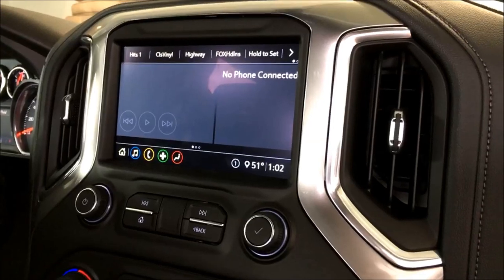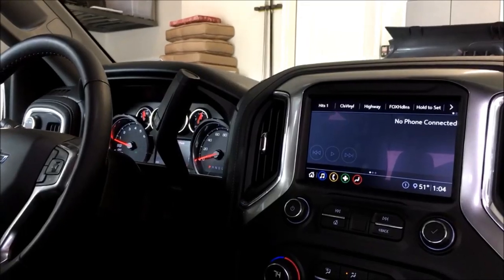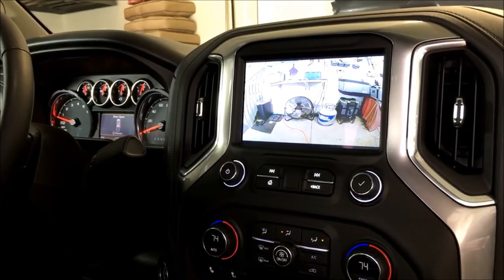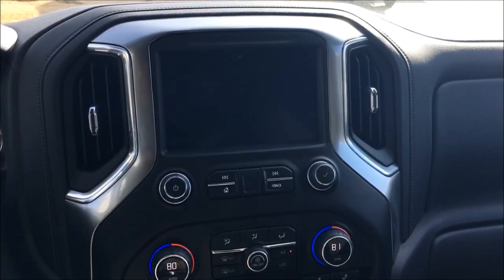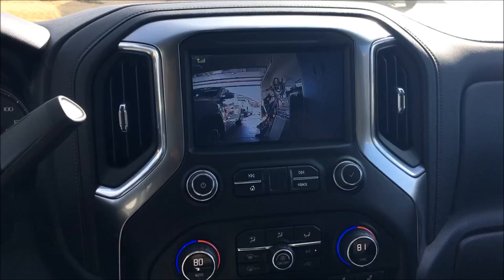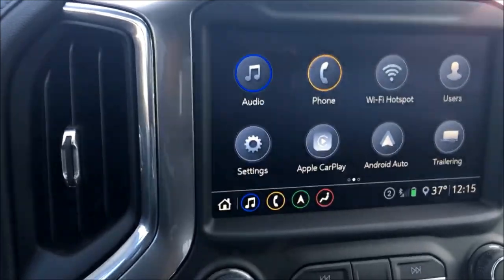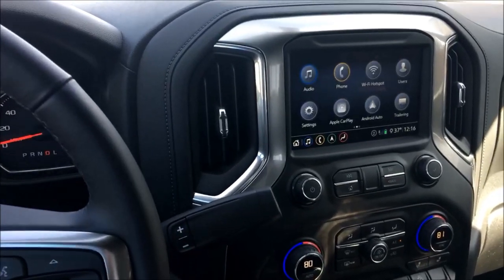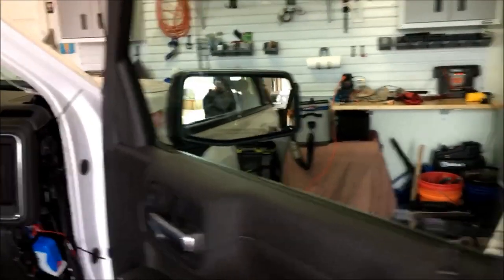2019 - 2021 GM Trailer Camera and Front Camera Module for Chevrolet Silverado and GMC Sierra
MVI's new camera module for new gen GM Trucks and some cars and mid sized S.U.V. Our all new GM Front and Wireless GM Trailer Camera Module allows you to add that front camera, rear Wireless Trailer or RV Camera to your 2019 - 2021 Chevy Silverado or GMC Sierra. If you purchased that new Sierra without the GMC Trailer camera or that new Silverado without Chevy Invisible Trailer kit, you now have options. The kit works to pull up On-Demand and will also set to auto activate in parking situations.
Optional HDMI Input also available for on screen passenger video entertainment.

Fits:
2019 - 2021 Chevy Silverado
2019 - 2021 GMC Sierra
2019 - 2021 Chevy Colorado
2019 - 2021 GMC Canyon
Other fitments for new Gen Sedans and Mid Sized SUV with option code IOR, IOS, IOU and IOT Infotainment systems

Video chapters

00:00 Intro
00:14 product introduction
00:50 back up camera and front camera automatically switch on testing
1:00 steering wheel hang up button for trailler cam and front camera option
3:28 rear wireless camera requires wireless extender
4:37 Front camera testing below 8Mph above 8Mph will automatically shuts down and return to factory screen
5:15 product overview
5:36 wireless receiver mounting and harness routing
6:53 outro
7:20 end